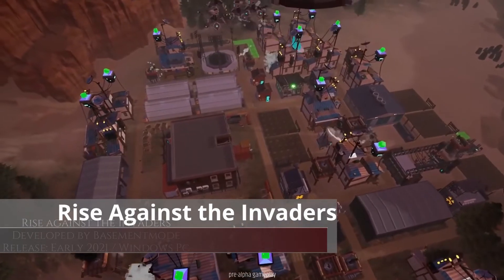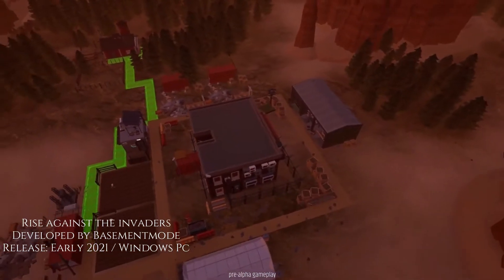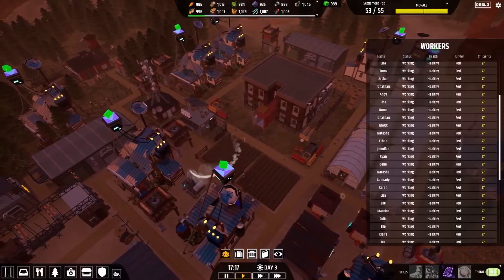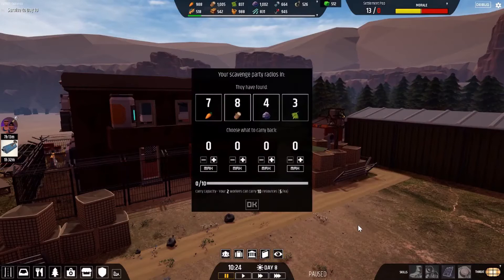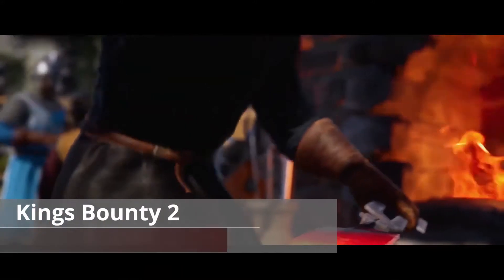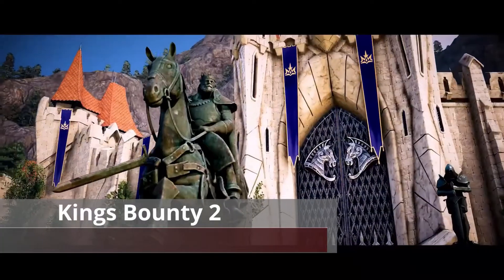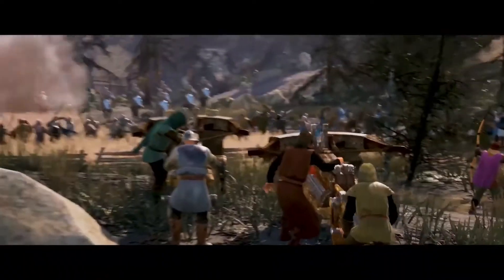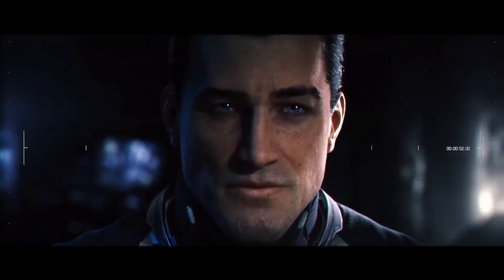GameTrailer EP 014 August 2020 | New CITY BUILDING Game for 2021 and KINGS BOUNTY 2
Immer auf dem neusten Stand!
Die aktuellsten GameTrailer, DLC und Updates damit ihr rundum neue Gamingperlen informiert bleibt.
🔻🔻 Hey Du, ja Du. Komm schon, klapp mich auf! 🔻🔻